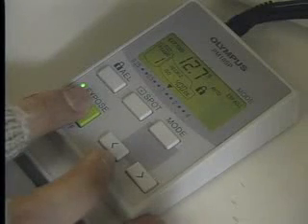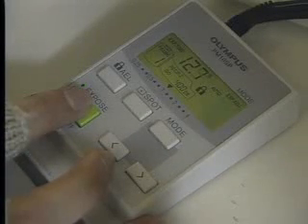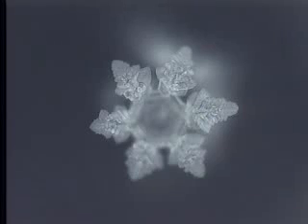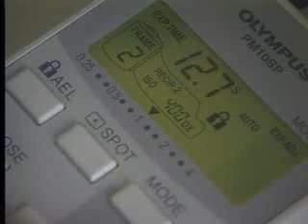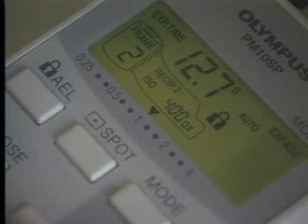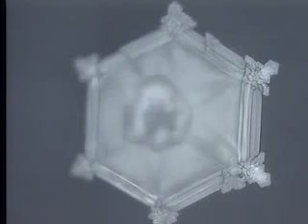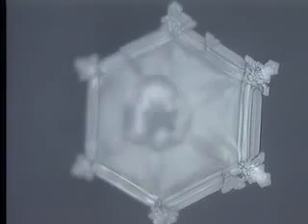Hado - How are Frozen Water Crystals Photographed? sub ITA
veloce dimostrazione di come vengono raccolti e fotografati i campioni d'acqua che mostrano una bellissima forma esagonale cristallizzata.

Durante i suoi studi, Masaru Emoto cominciò a porsi delle domande sulla qualità dell'acqua con cui stava lavorando e come questa potesse incidere sulla salute. Venne in contatto con un libro che conteneva una cinquantina di domande... tra queste: "esistono al mondo fiocchi di neve della stessa forma?". La neve scende sulla Terra da migliaia di milioni di anni ma ogni fiocco di neve è diverso! Così Emoto "si illuminò" e cominciò a cristallizzare l'acqua e a fotografarla.

Egli prese un microscopio di grande precisione e congelò l'acqua in un frigorifero, ma quando provò a fotografare l'acqua ghiacciata mettendola a temperatura ambiente i cristalli si sciolsero subito. Allora Emoto e i suoi collaboratori acquistarono un grande frigorifero che consentì loro di osservare i cristalli a una temperatura costante di -5°C. Una goccia di ogni tipo d'acqua da analizzare viene riposta in cinque coppe e poi congelata per circa tre ore a una temperatura di -25°C. In ogni coppa si forma un blocco di ghiaccio che la tensione superficiale rende perfettamente sferico. In seguito, i singoli blocchetti vengono illuminati dall'alto e osservati al microscopio. A questo punto è possibile vedere il cristallo.

In questo brevissimo video, i ricercatori di Emoto ci rendono partecipi della modalità dell'esperimento, rivelando alla fine un bellissimo cristallo proveniente dalle cascate alle pendici del monte Fuji.

For English readers, also have a look - Barcelona seminar (part 3)